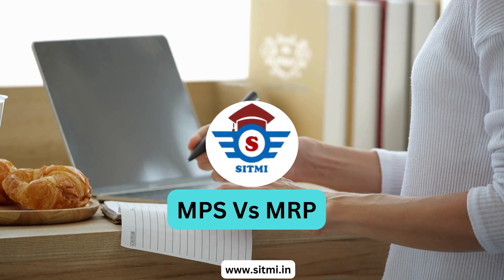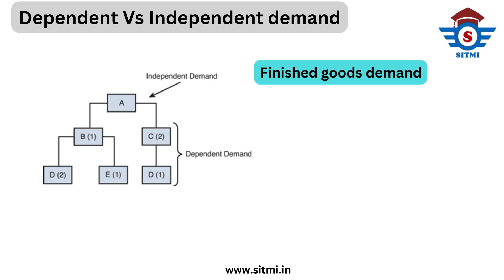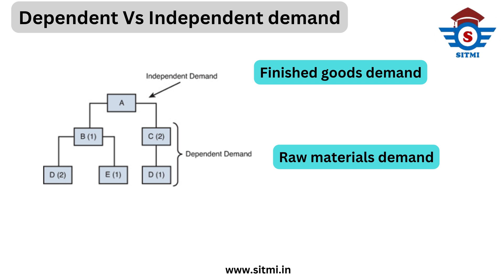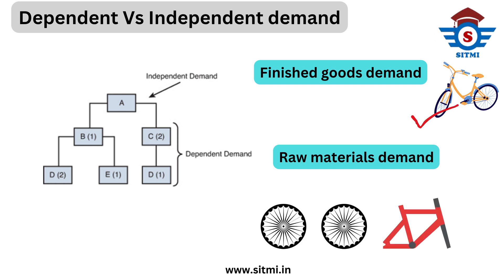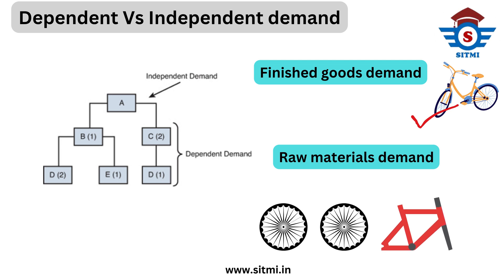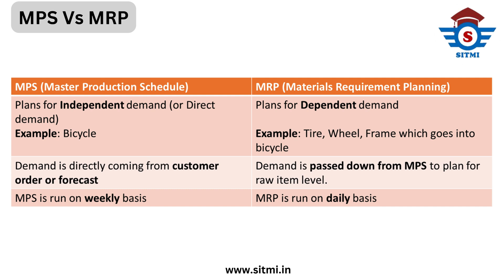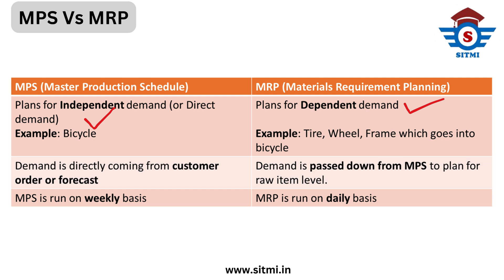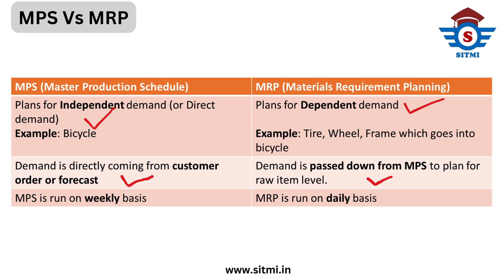MRP Vs MPS | Materials Requirement Planning Vs Master Production Schedule | SITMI Academy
This video provides an in-depth explanation of the key differences between MPS (Master Production Schedule) and MRP (Material Requirements Planning) — essential tools in supply chain and production planning.

🎯 Topics Covered:
MPS vs MRP: Definitions & Differences
Dependent Demand vs Independent Demand

MPS vs MRP
Master Production Schedule
Material Requirements Planning
MPS and MRP difference
Dependent vs Independent Demand
MRP explained
MPS explained
Production Planning
Inventory Management
Manufacturing planning systems
Supply Chain Management
Online certification
SITMI courses
Manufacturing process planning
MRP training online
Demand forecasting in manufacturing

Let me know if you’d like a video title or description optimized for SEO as well.

Do you like this personality?